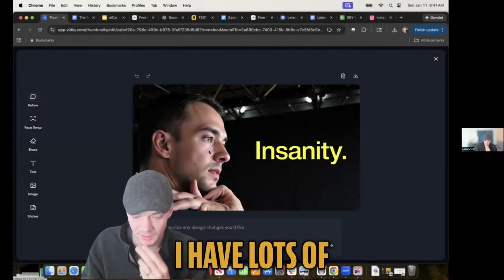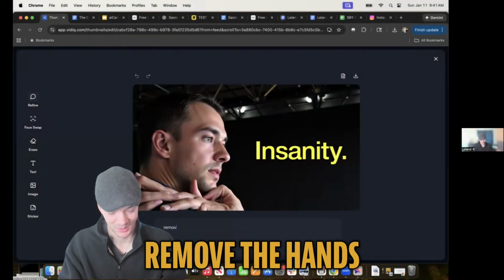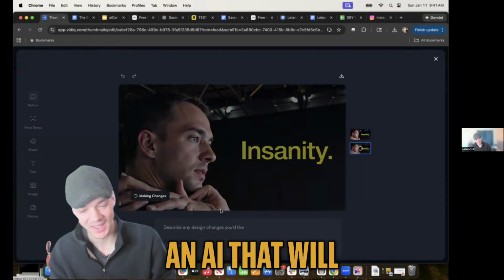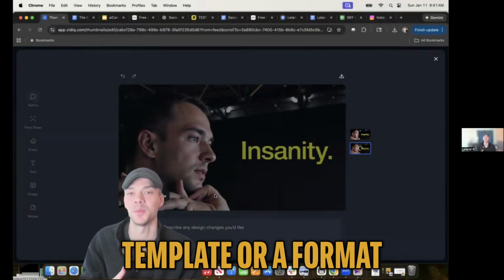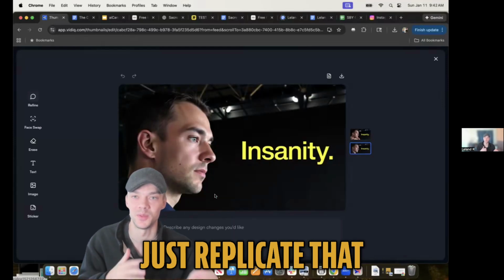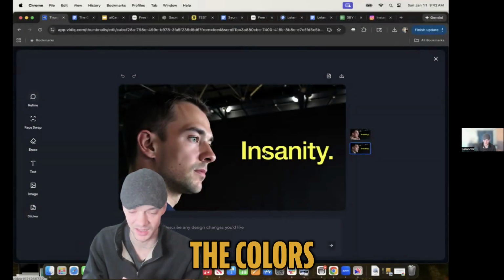vidIQ AI Thumbnails: The 5-Minute System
Enter The Operator Room
Observe how authority is structured — then install it yourself.

Members may be invited to receive a premium carousel built around their positioning.
Not templates. Not prompts. An asset.

⚙️ TOOLS I USE (OPTIONAL)